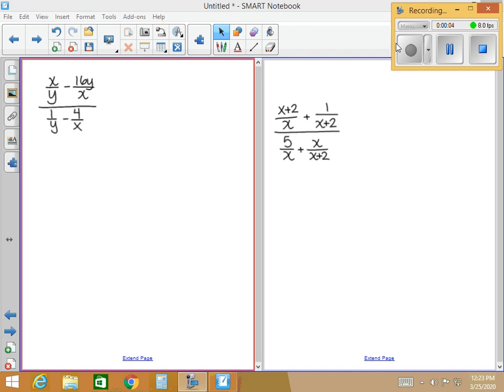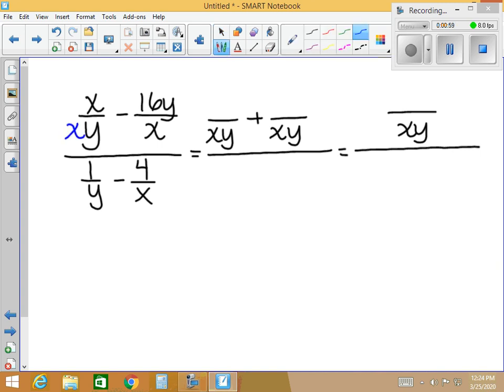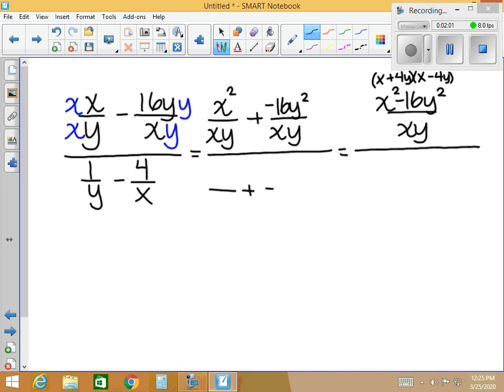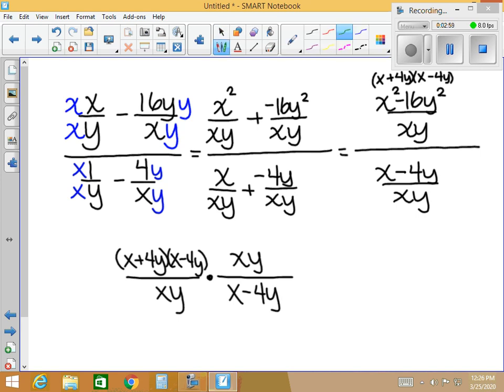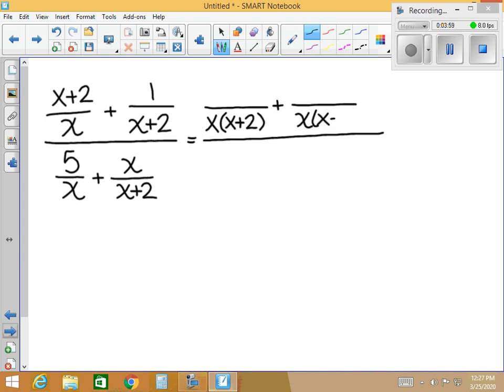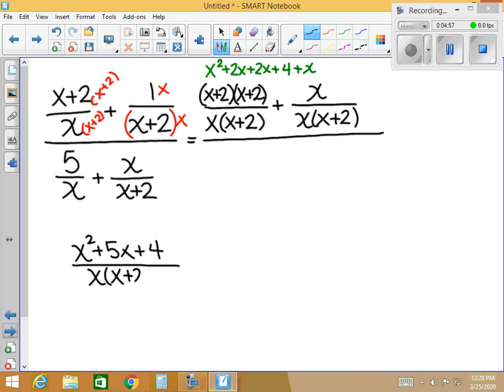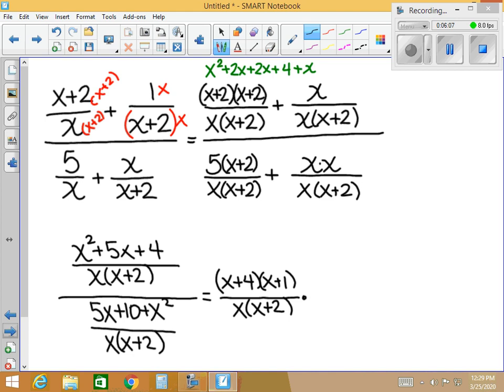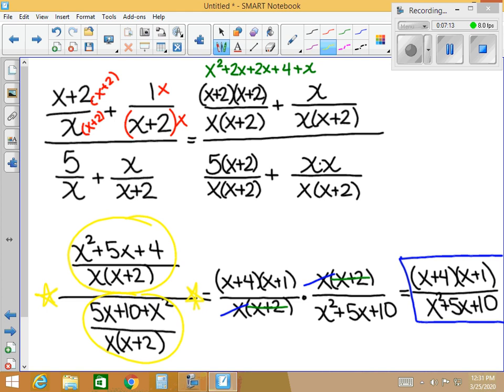Complex Fraction Examples